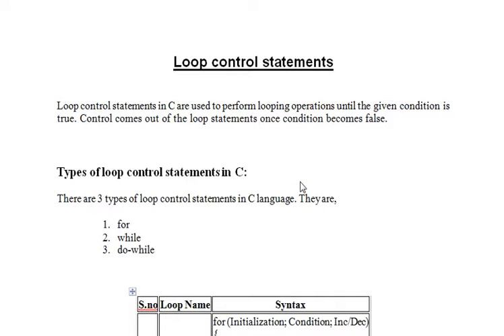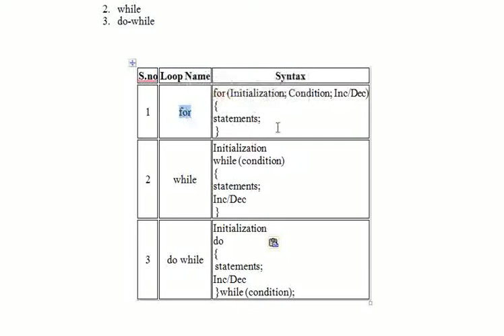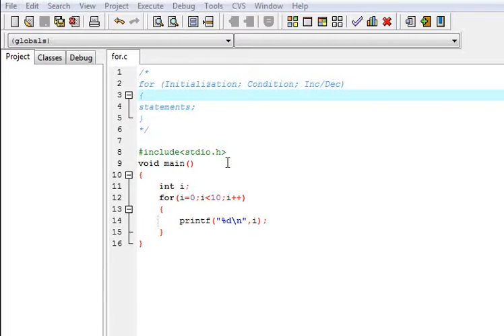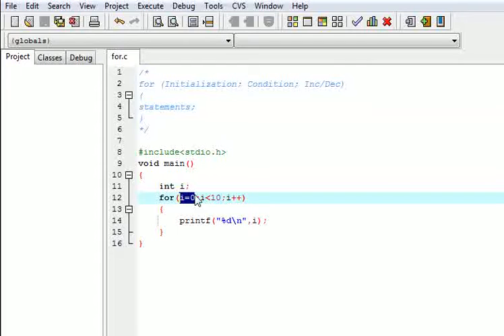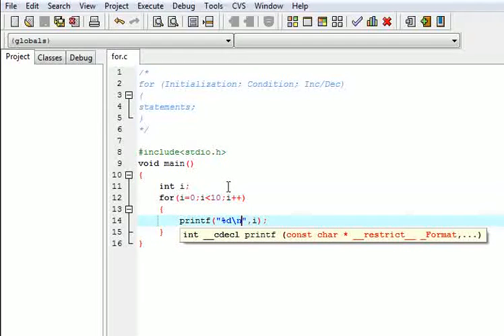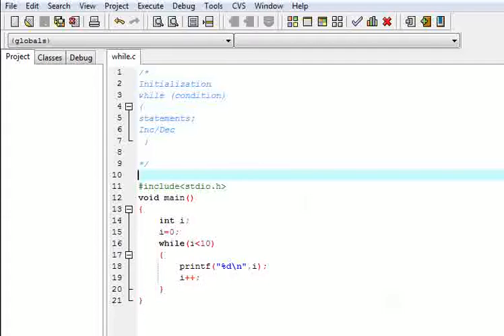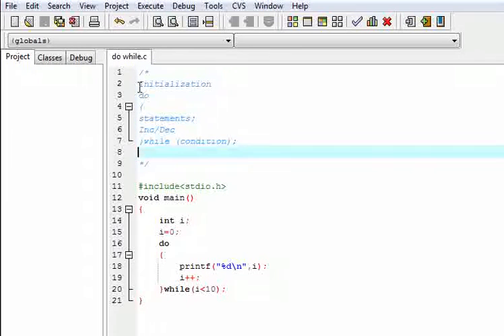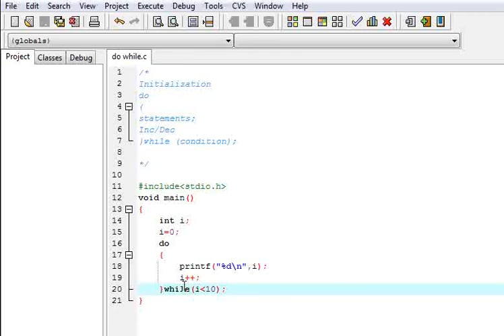C Programming Language Tutorial Part 5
This tutorial is used for learning about Loops in C Programming Language.

Loop control statements in C are used to perform looping operations until the given condition is true. Control comes out of the loop statements once condition becomes false.

Types of loop control statements in C:
There are 3 types of loop control statements in C language. They are,
1. for
2. while
3. do-while

S.no Loop Name Syntax
1 for for (Initialization; Condition; Inc/Dec)
statements;
2 while Initialization
while (condition)
statements;
Inc/Dec
3 do while Initialization
do
 statements;
Inc/Dec
 }while (condition);

In most computer programming languages, a while loop is a control flow statement that allows code to be executed repeatedly based on a given boolean condition. The while loop can be thought of as a repeating if statement.